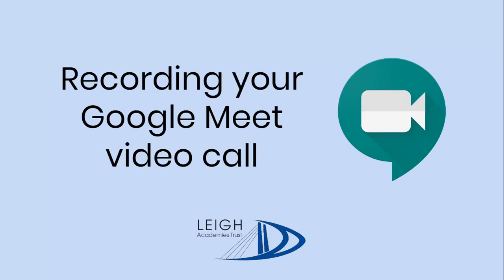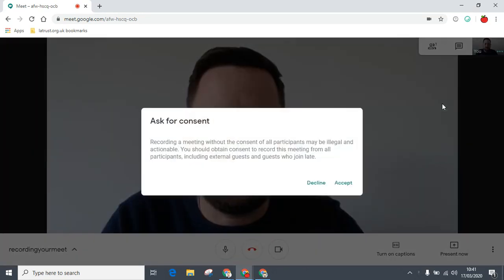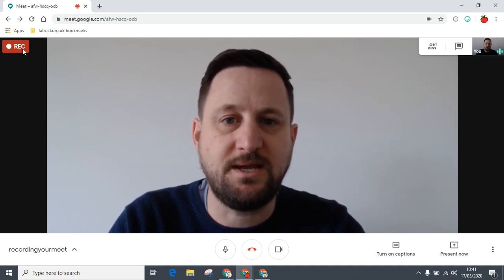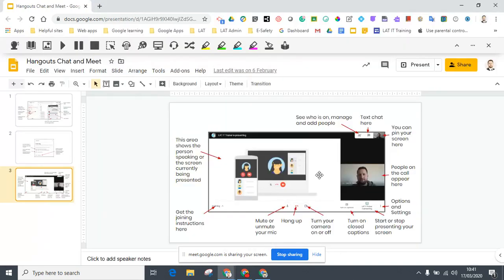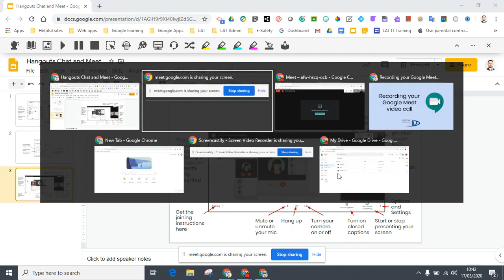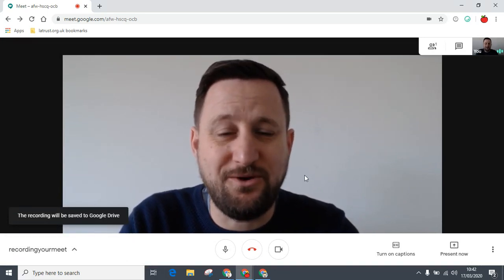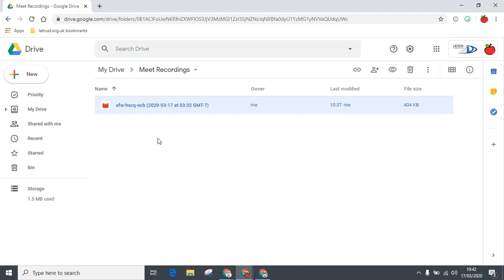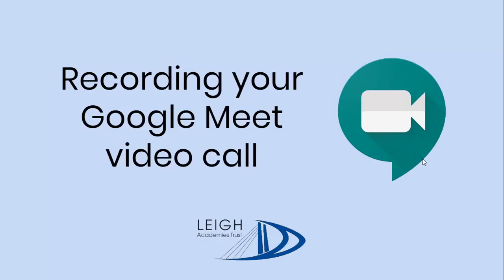Recording your Google Meet video call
Learn how to record your Google Meet video call. This is a great way of sharing missed meetings with others, but also a way you can create and share instructions videos for students.
Please be aware that this function is generally for G Suite Enterprise users, but has been made available to all edu accounts until the beginning of July 2020.